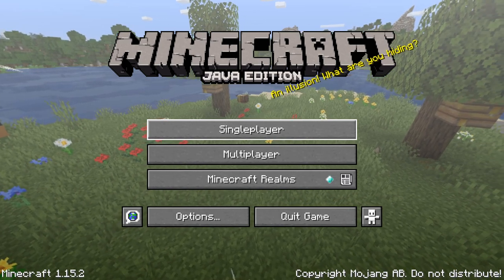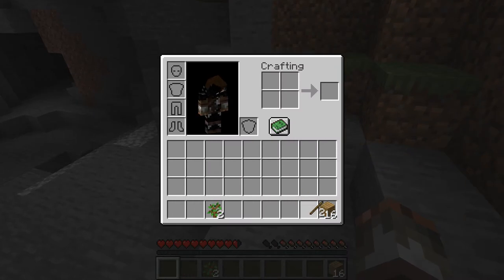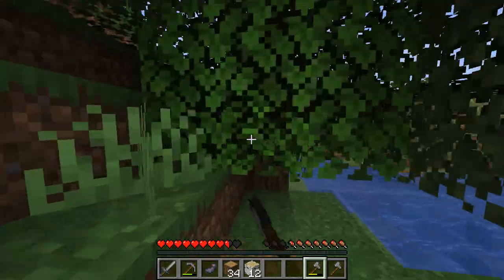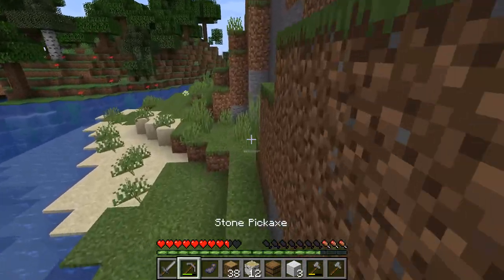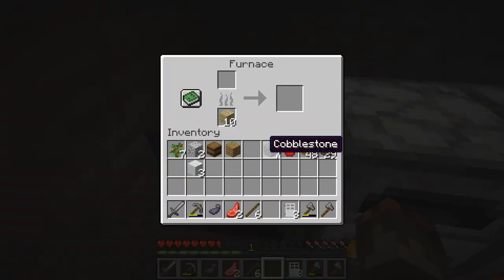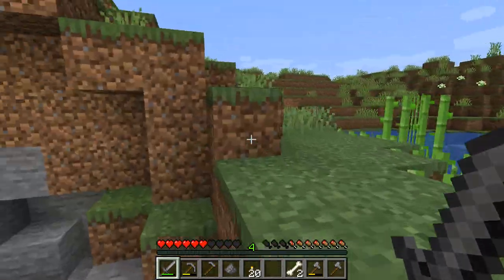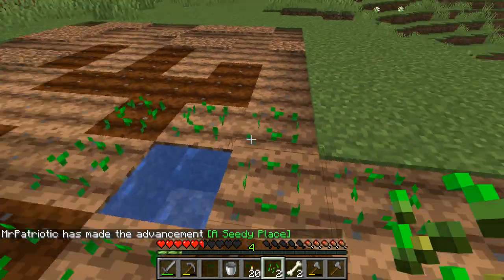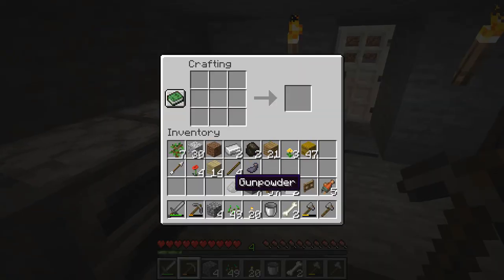Minecraft Vanilla Lets Play For Beginners Episode 1 Tutorial Series 1.15.2 - House and Home!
Welcome to my Minecraft Lets Play For Beginners Episode 1! In this Lets Play Tutorial Series we aim to start a Minecraft world off right and teach beginners to the game how to survive and thrive!

This Series acts as a Minecraft Beginners Guide to getting the best out of the game and will teach you how to play minecraft in the best possible way!

We will be adding mods into this world as we go and going through these mods and learning how they work! But first we aim to complete all the games advancements and teach you how to do everything Minecraft!

So. Lets Play Minecraft!!!

I optimized this video with Tube Buddy! If you want to do the same to help you get loads more views and subscribers, here is a link to the service! (Pssst. I choose to pqay tho!)